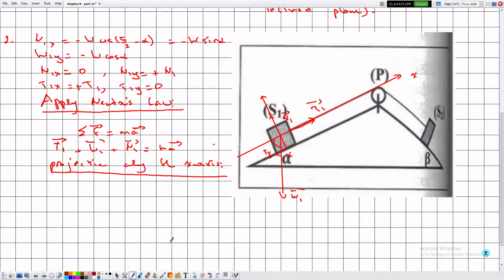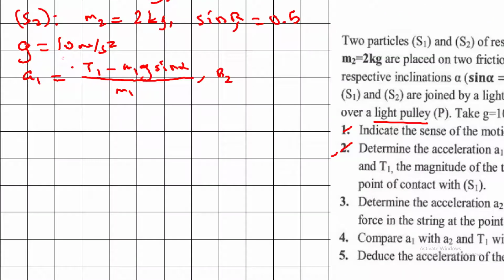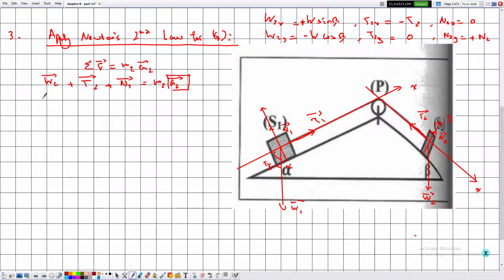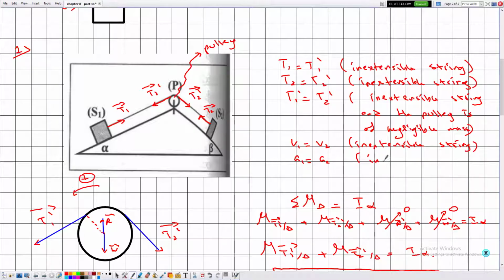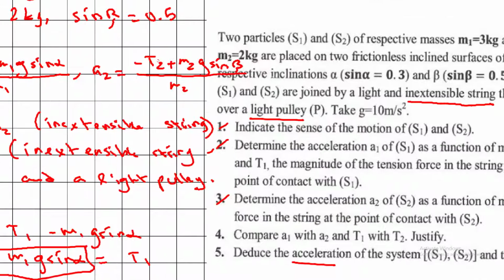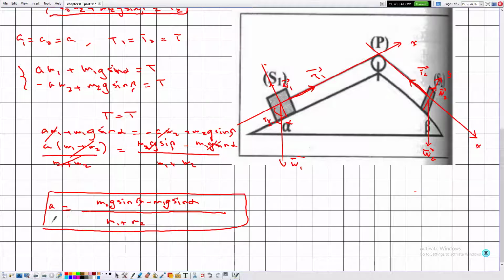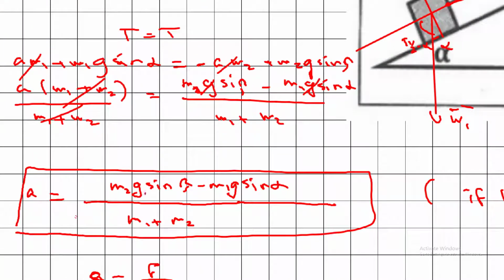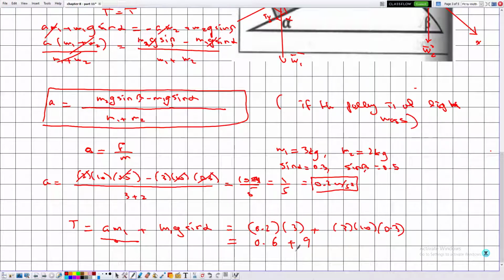chapter 8 part 11 2